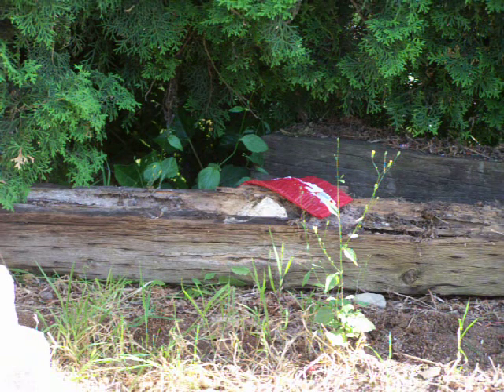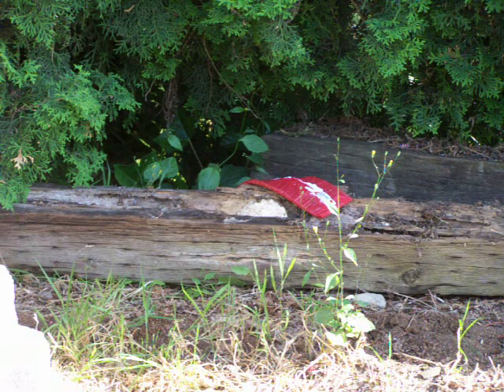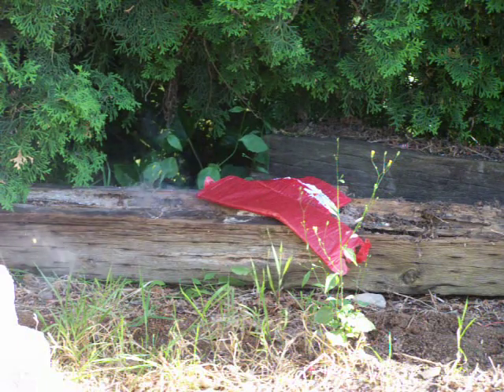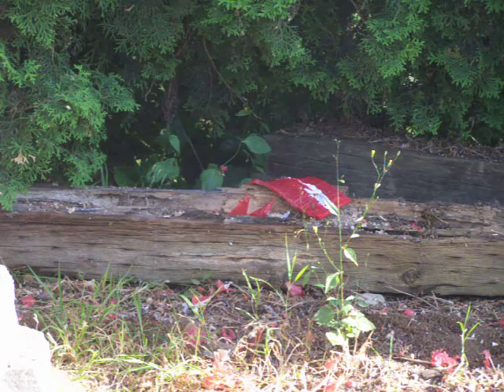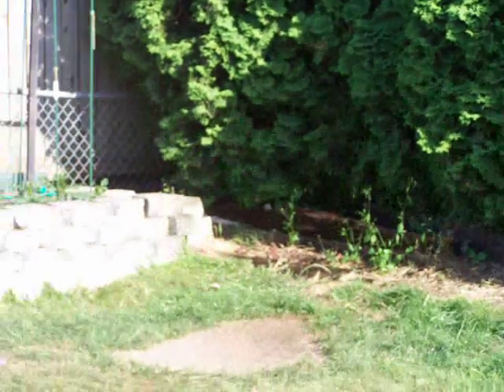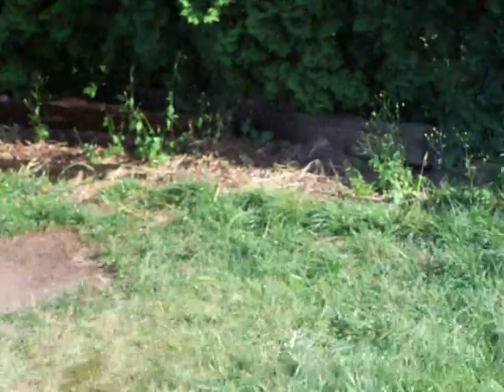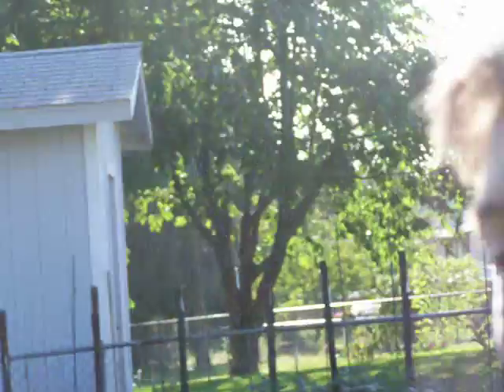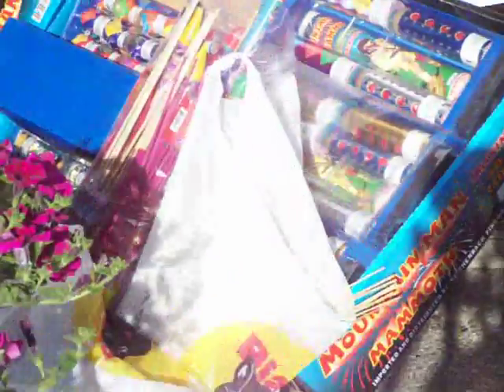100 black cat firecrackers VS wasp nest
These wasps picked the wrong day to be found